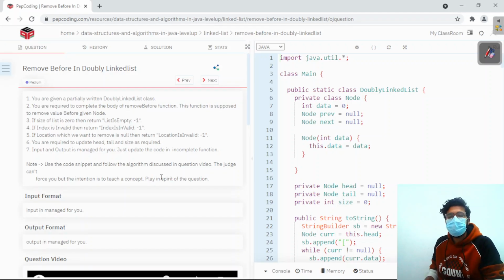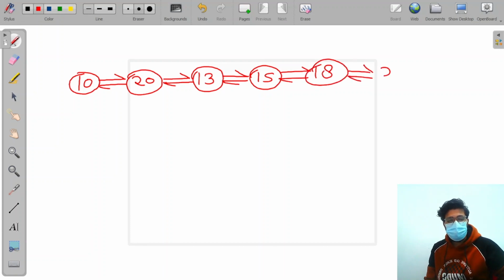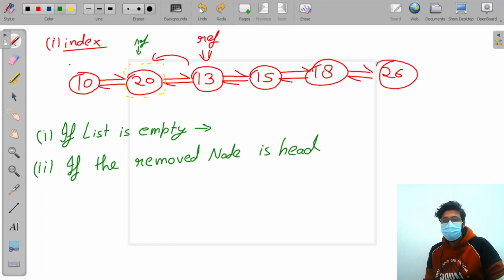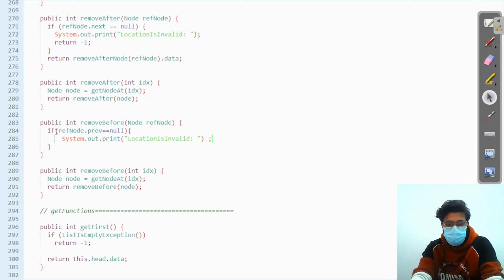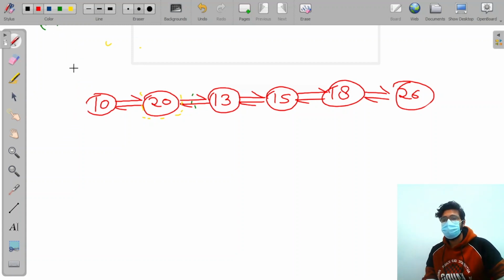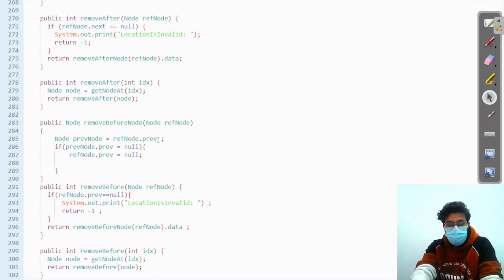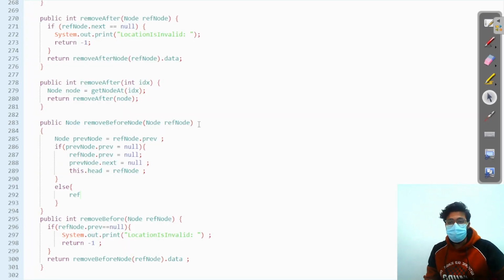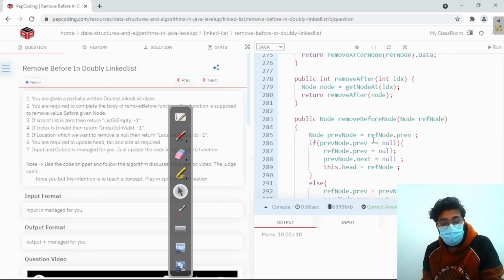Remove Before In Doubly Linkedlist Medium | Module : LinkedList| In English | Java | Video_35